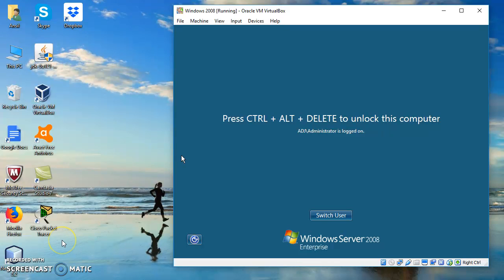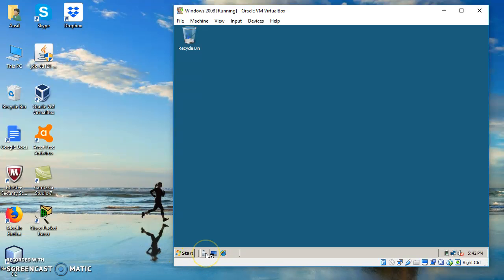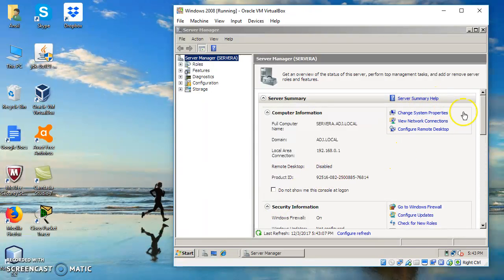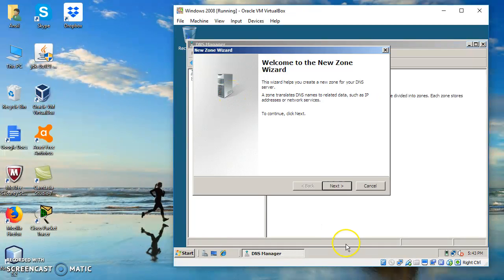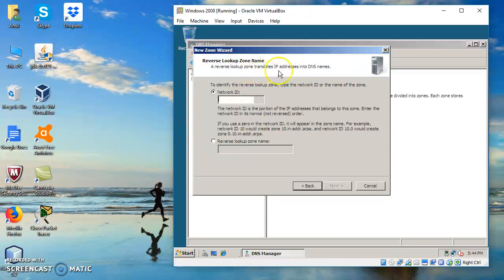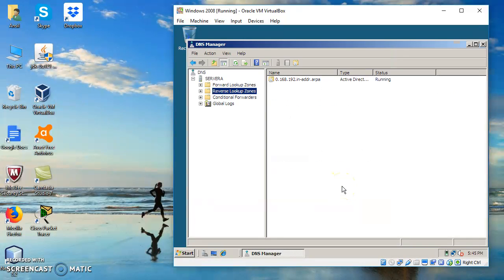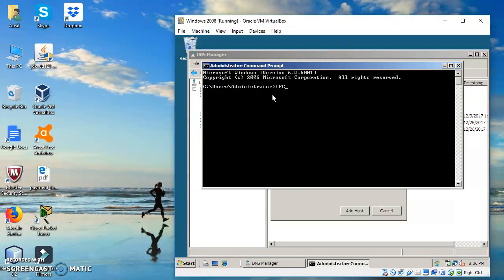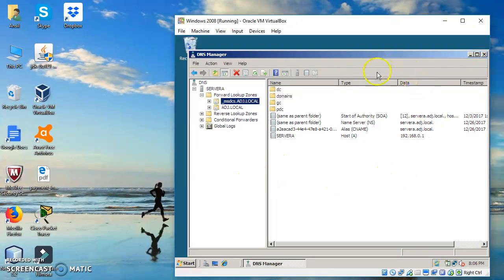Configuring DNS Services